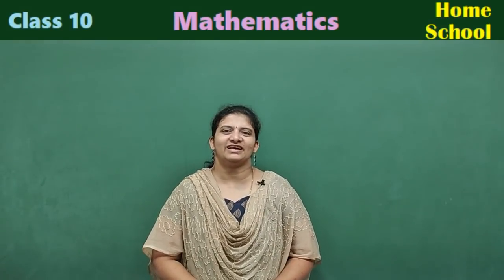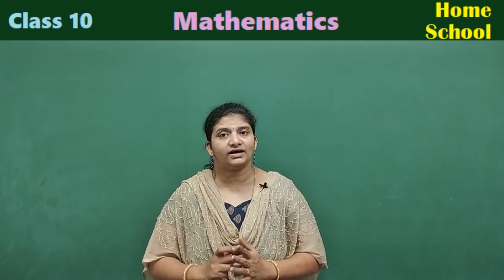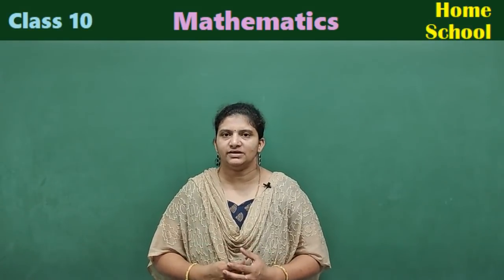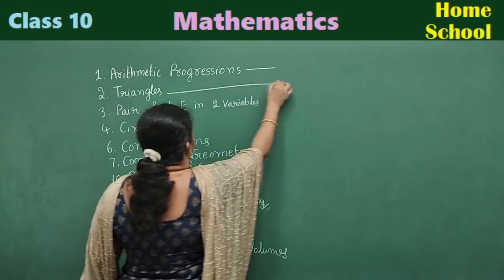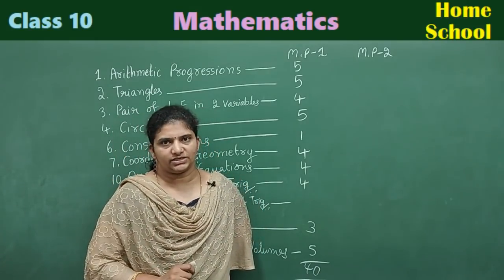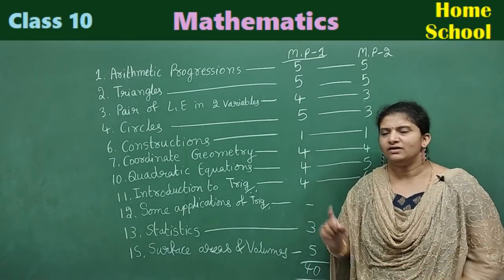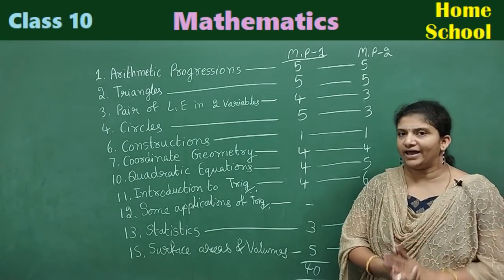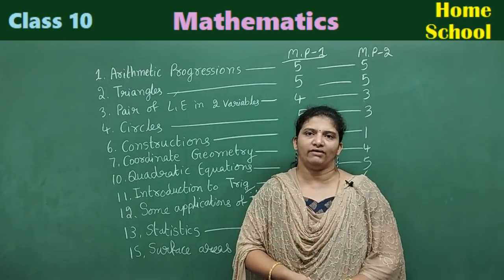Blueprint Mathematics MCQ Class 10 (2020-21)-KSEEB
Mathematics Blue print Class 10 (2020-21)
To solve any M.c.q in mathematics we should be perfect in formulae first,
 so lets start our mcq's with basic formulae of all chapters in mathematics.